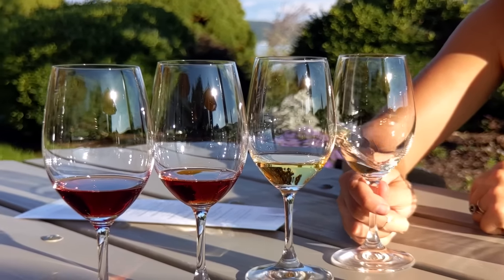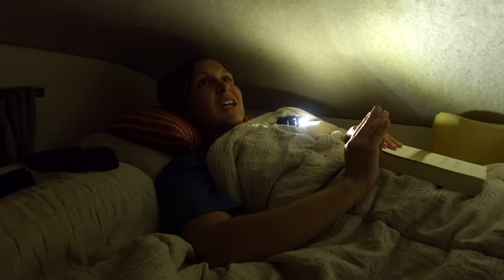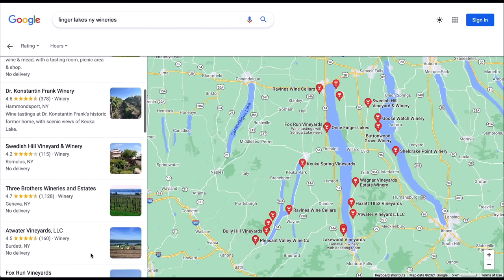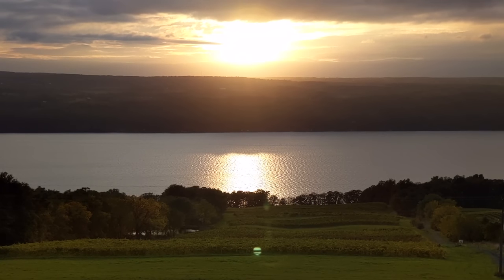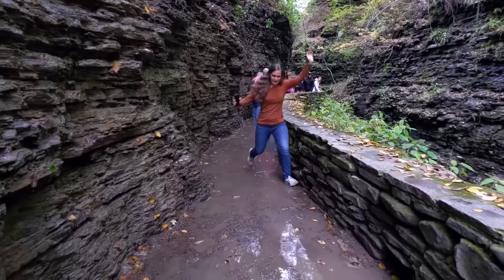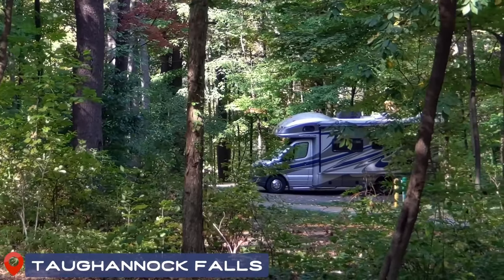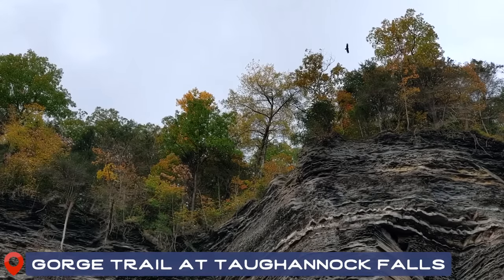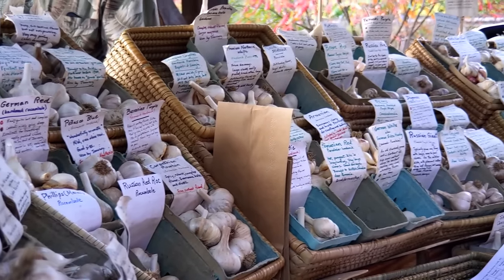First Impressions of The Finger Lakes New York (RV Life Watkins Glen State Park)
The New York Finger Lakes is a rural and relaxing getaway known for its wine it has hundreds of vineyards and several breweries to visit in addition to gorgeous state parks and countless waterfalls. We spent a week camping in our Class C RV showing you why the Finger Lakes region is not to be missed on your next RV road trip!

A little bit goes a long way. Help us Eat, See, and RV more!

0:00 Intro to Finger Lakes RV travel vlog
0:51 Finger Lake Wineries (Harvest Hosts stay)
3:50 RV life in the Finger Lakes
5:31 Damiani Cellars wine tasting
7:59 Watkins Glen State Park (Gorge Trail)
10:21 Sunsets at Atwater Vineyards
11:35 RV camping in the Finger Lakes
15:06 Taughannock Falls State Park
15:33 Taughannock Waterfall (gorge trail)
18:22 Trumansburg farmers market
20:30 Outtakes

G E A R  &  P R O D U C T S 📷
→ Favorite Resources for RV Travel (including gas discounts ⛽️💰 , RV camping sites ⛺️, digital security 🖥, and more!)

C A M P I N G  S P O T S ⛺️

We are not RV or travel experts. We share our opinions and what works for us, but you should do your own research. If you chose to purchase any of the items above, it is at no additional cost to you however, we will get a small % of the sale.